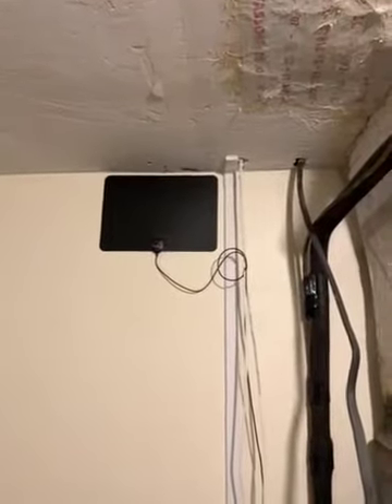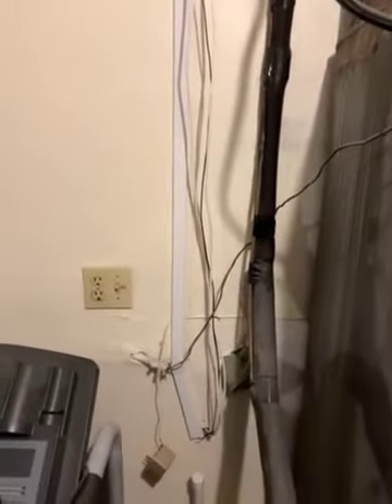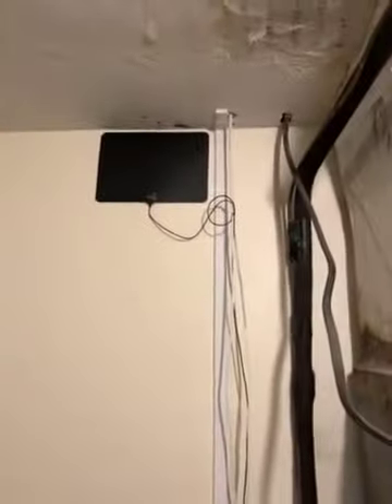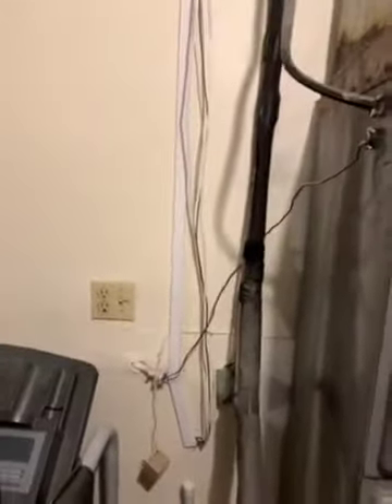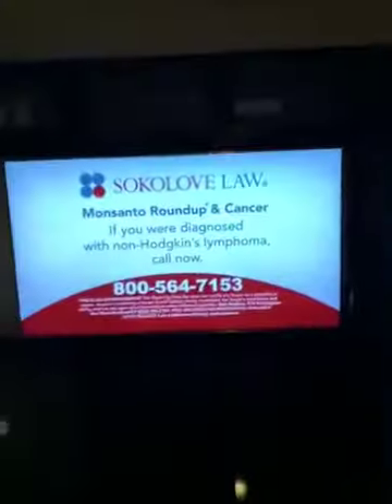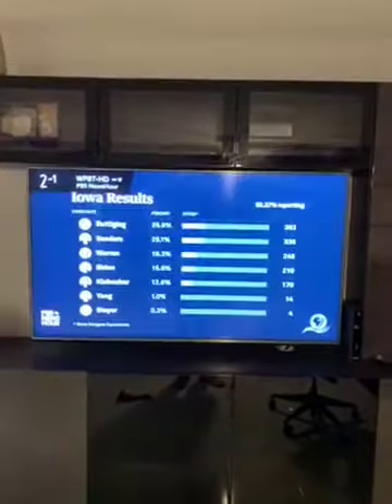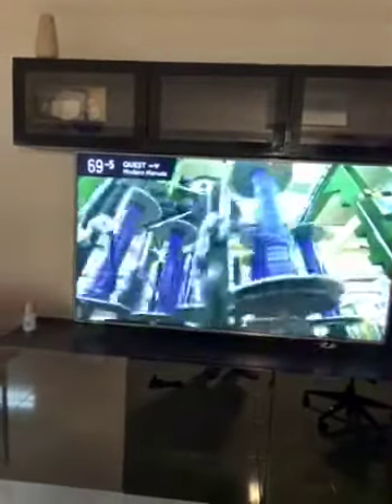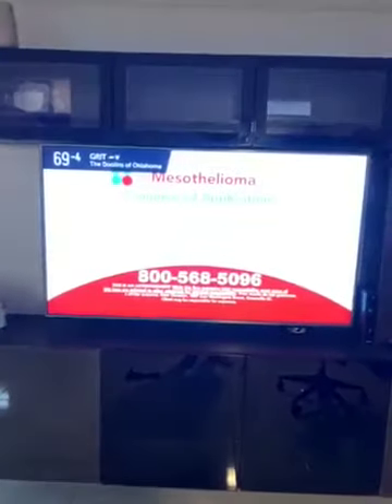Best TV Antenna: Amplified HD Digital TV Antenna Long 120 Miles Range Support 4K Reviews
► Checkout These Links For Updated Price Of TV Antenna;
❥ Amplified HD Digital TV Antenna Long 120 Miles

 I just received my HDTV antenna today 2/4/20. It was super easy to set up and without placing it near a window I received tv channels. The quality of the images was HD quality and I couldn’t believe my eyes. I decided to place it in a spare room because that room has a window but I didn’t place it near the window and yet I was still able to get HD TV. I can’t believe I waited this long to get one of these antennas. From what I hear from friends my antenna is far better than theirs. They tell me their antenna have to be placed in a window.
I’m very happy with your product because of the quality of the pictures and easy setup.

Portions of footage present in this video are certainly not original content manufactured by "Reviews Zone". Portions of stock footage of merchandise were gathered from multiple sources including, manufactures, fellow creators and various other sources. "All claims, guarantees and product specifications are given by the manufacturer or vendor. "Reviews Zone" can not be held responsible of those claims, guarantees or specifications".